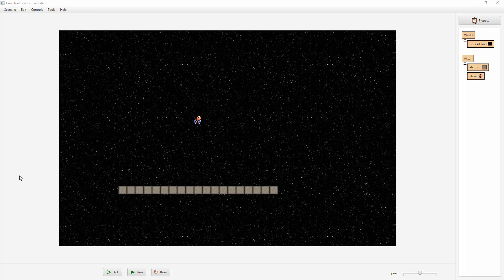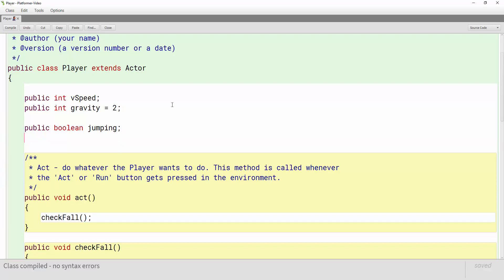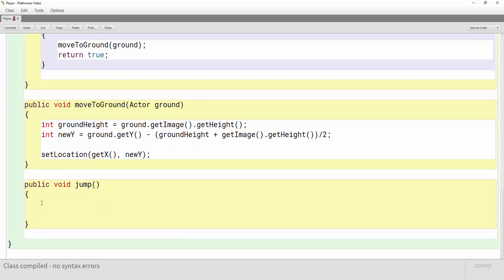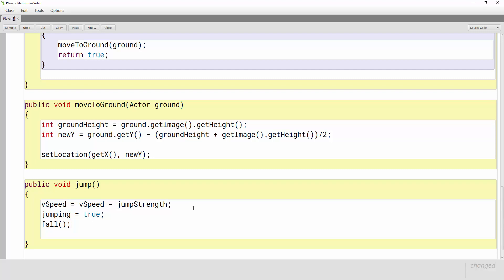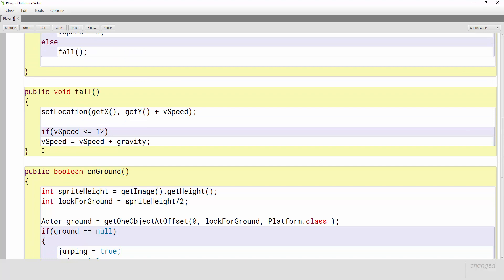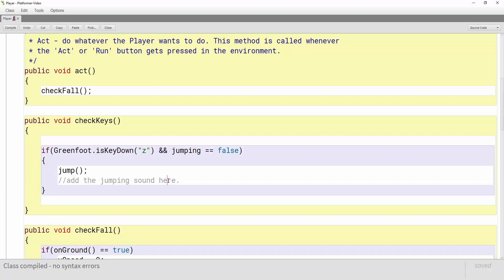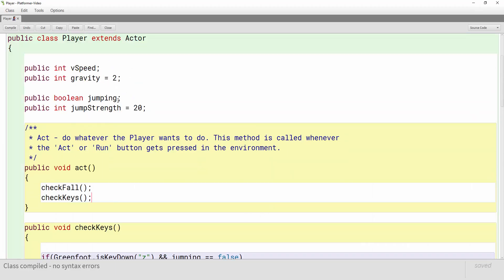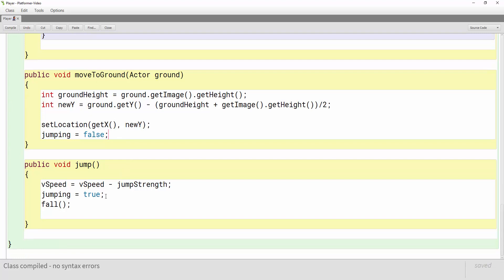Jumping - Greenfoot Platformer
How to add jumping to your Greenfoot Platformer